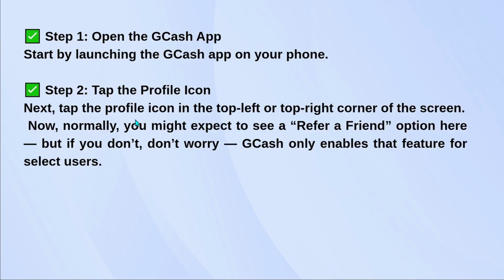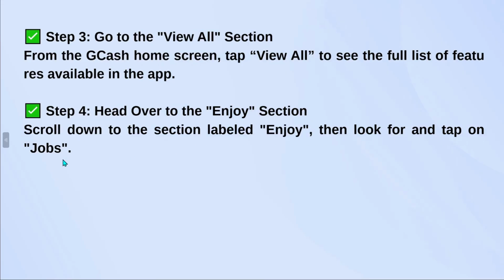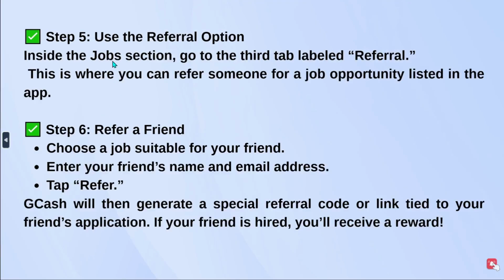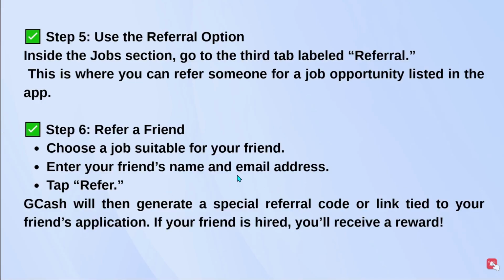NEW! How To View Your Referral Code in GCash - 2025 (Quick Tutorial)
NEW! How To View Your Referral Code in GCash
In this video, you will learn how to view your referral code in GCash quickly and easily. We show you step-by-step how to find your code, share it with friends, and earn rewards. This guide also includes related tips for GCash account management, referrals, and maximizing your cashback and promo benefits.